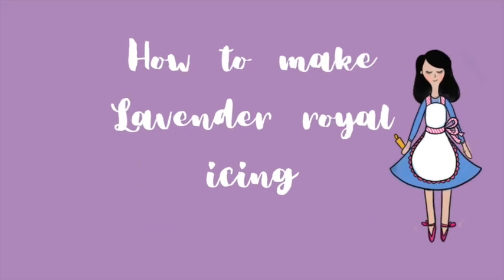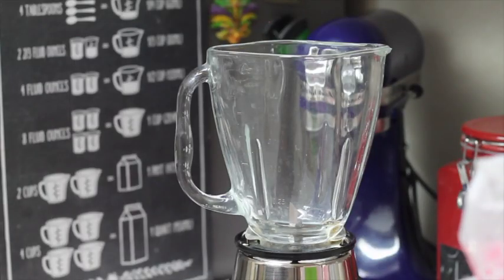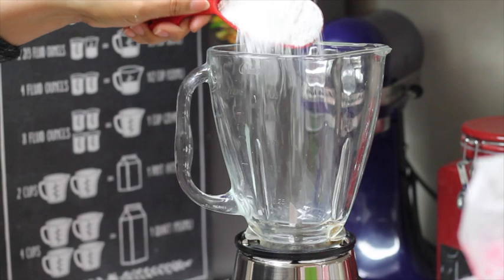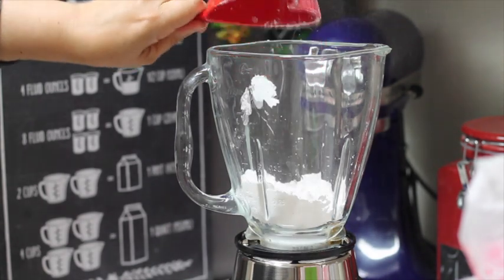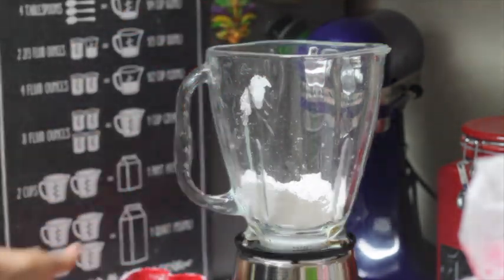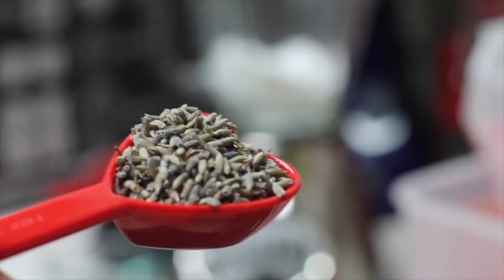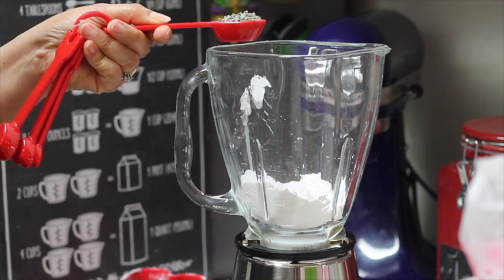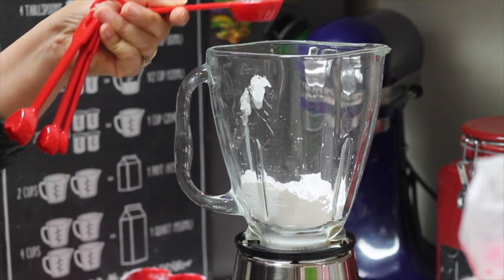How to make lavender royal icing recipe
how to make lavender cookies

In this video you will see how to make lavender royal icing, this is a great and delicious recipe. You will enjoy the sweetness of the royal icing in addition with the many benefits  of dry lavender.

Flexible Tripod

Meringue Powder

Confectioners Sugar

Dark chocolate

Baking sheets